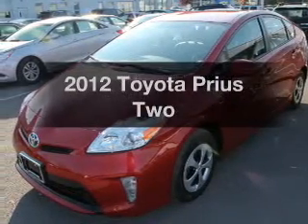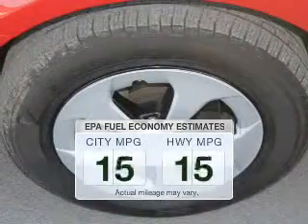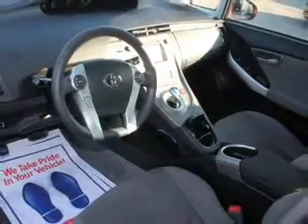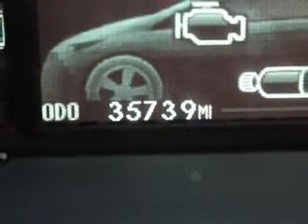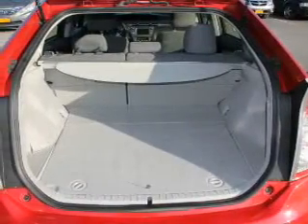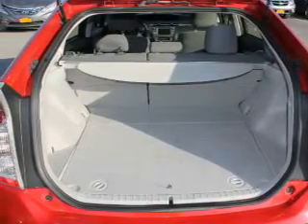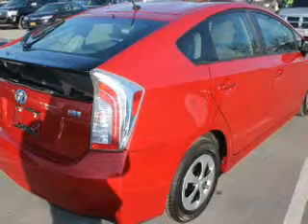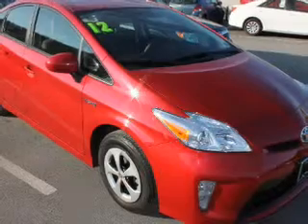2012 Toyota Prius - Ithaca NY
Year: 2012
Make: Toyota
Model: Prius
Trim: Two
Engine: 1.8 liter inline 4 cylinder 16 valve
Transmission: Automatic CVT
Color: Red
Mileage: 35727
Address:
Route 13